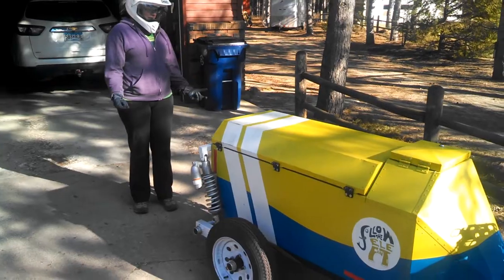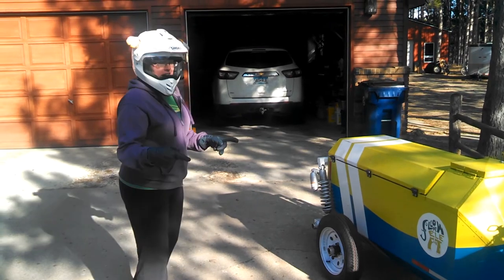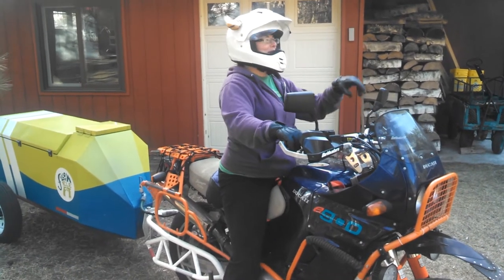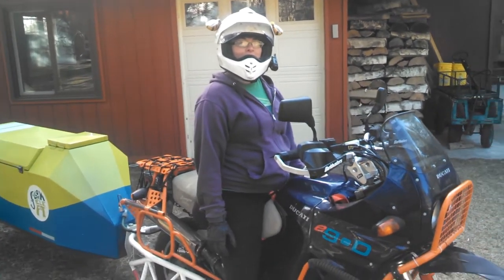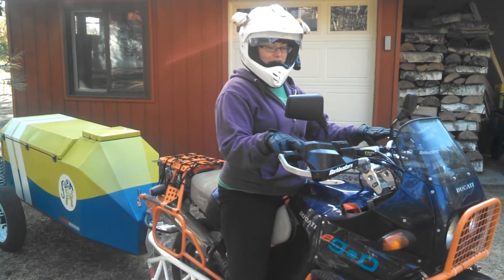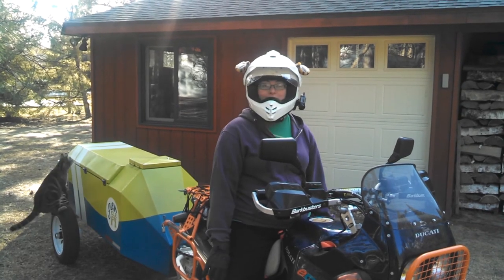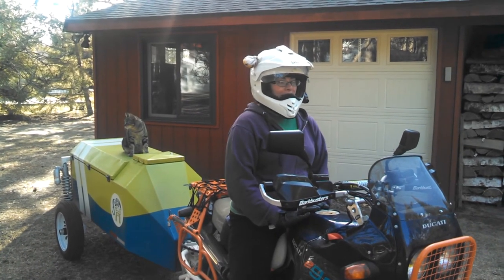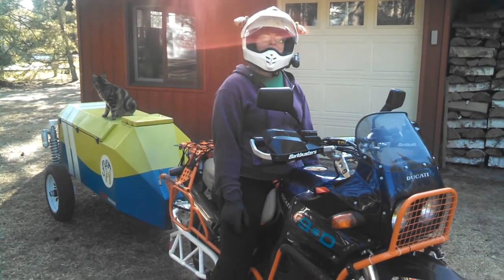Independently suspended motorcycle trailer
After two unsuccessful attempts at an independent suspension design for our trailer, we finally found the perfect shock and spring setup that would give us the travel and dampening we desired. Britt goes for her first test run of the trailer in the backyard; we also subsequently tested it at highway speeds and did some curb climbing with it as well. Way more stable with minimal feedback through handlebars. Now it's easy to forget it's even there (for better or for worse!). Filmed 4/11/2017.